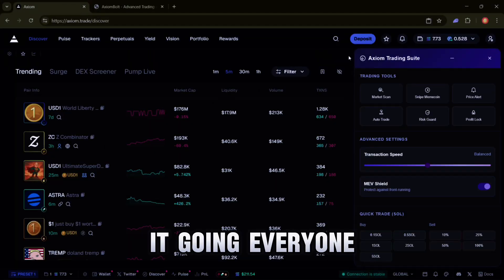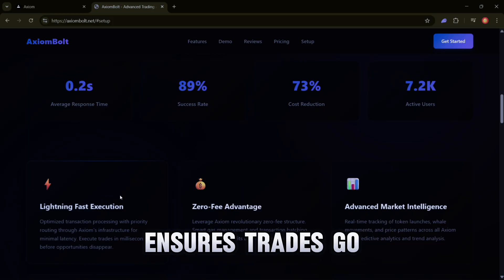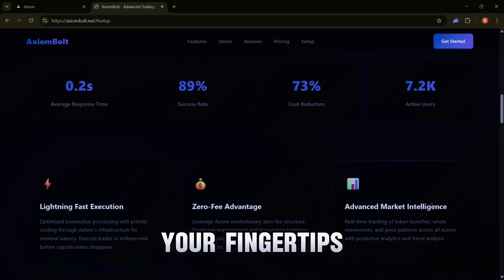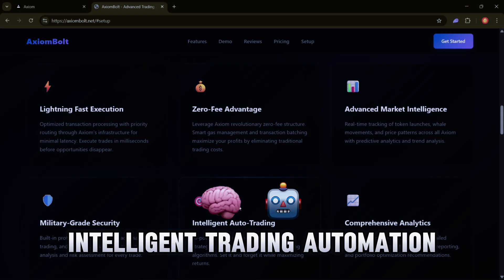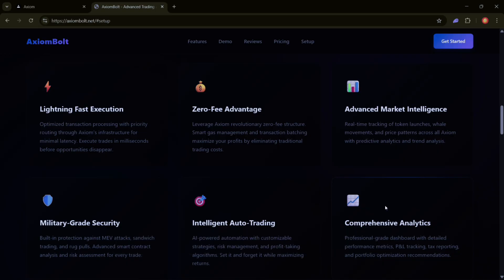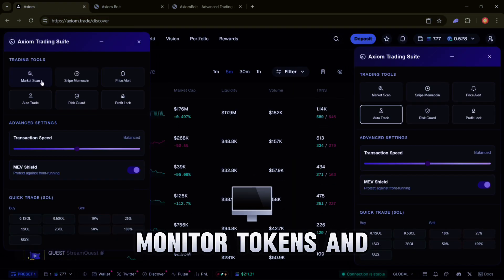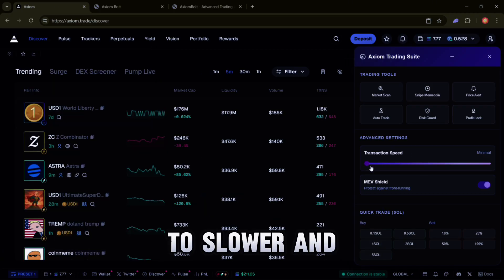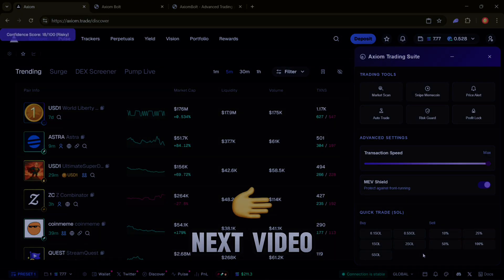Smarter Memecoin Trading on Axiom | Auto Trading Made Simple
Today, I’m introducing AxiomBolt a game-changing add-on built by Axiom to help you trade smarter and more efficiently on Axiom Pro. With AxiomBolt, you can reduce trading fees, boost transaction speed, and take full control over slippage and execution, giving you an edge in fast-moving markets.

I’ll walk you through exactly how AxiomBolt works, why it’s such a valuable upgrade for active traders, and how it helps you save time, cut costs, and trade with greater precision. You’ll also get a look at the extra features inside AxiomBolt that make your trading experience smoother, safer, and more reliable.